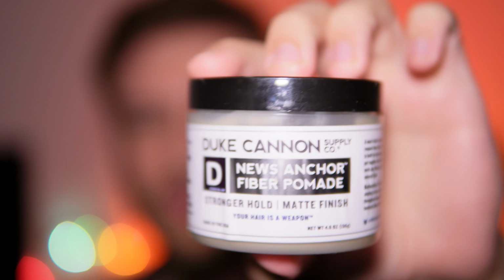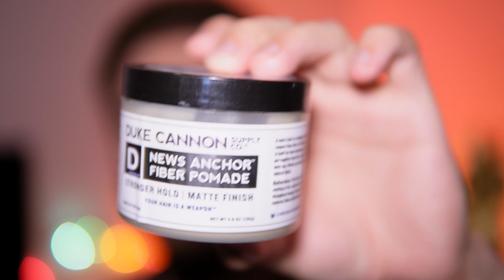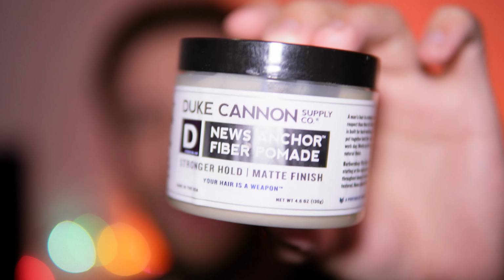Duke Cannon NEWS ANCHOR Fiber Pomade Review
Quick review of the Duke Cannon NEWS ANCHOR Fiber Pomade!
This stuff is pretty solid. It has a thick texture that gives you lots of control over how you want your hair to be. This is nice for people with thick hair like myself who want a bit more control over their hairdo